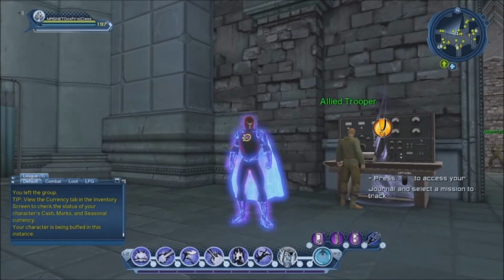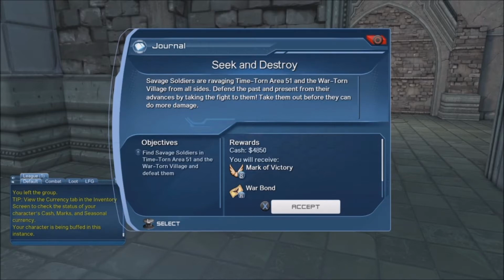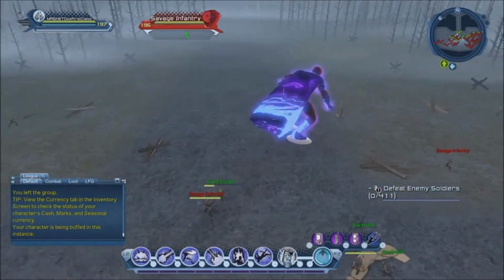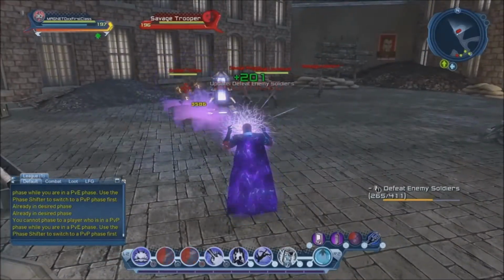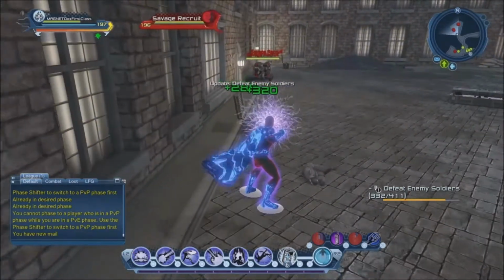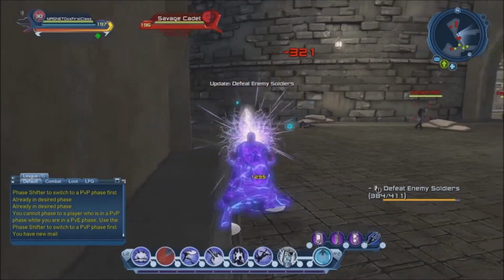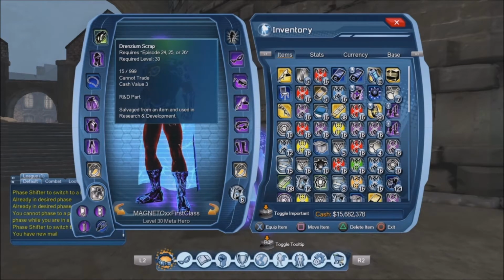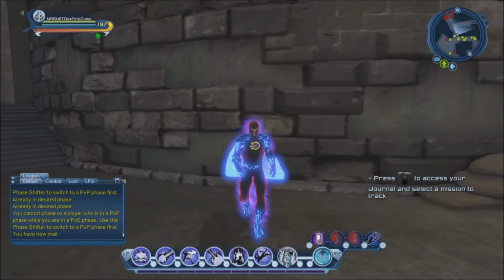DCUO 411 Solo in 30 minutes